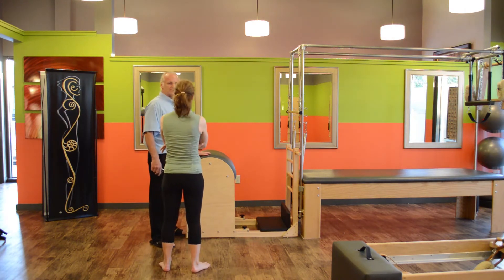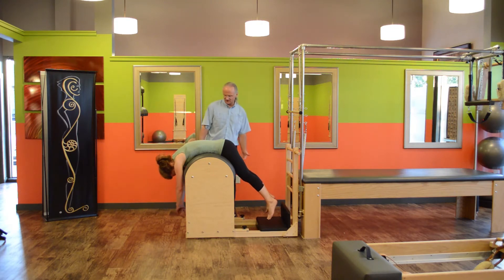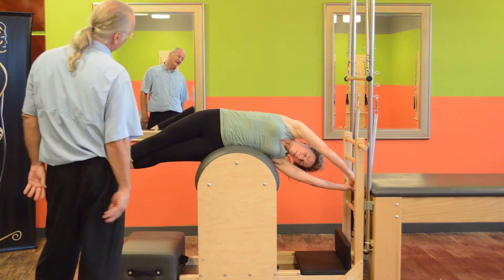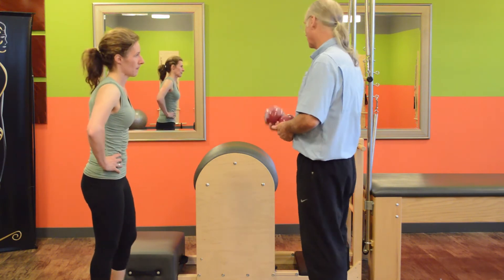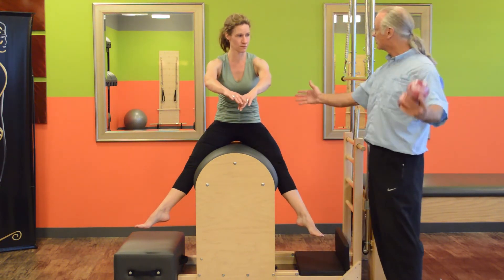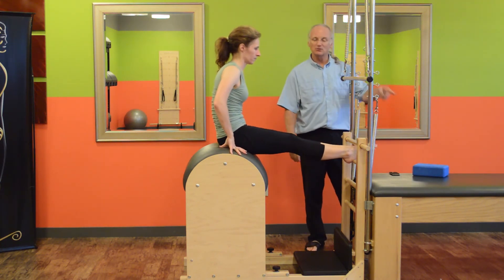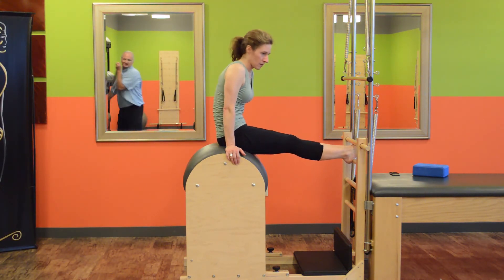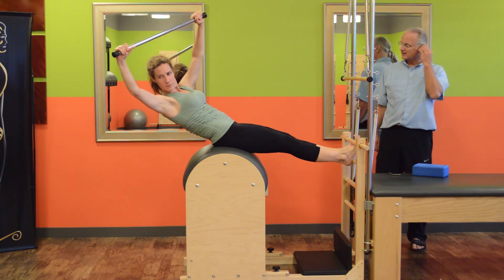MMP Barrel Work 1 of 4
Nancy Carlson at Pure Pilates Studio in Billings, Montana.